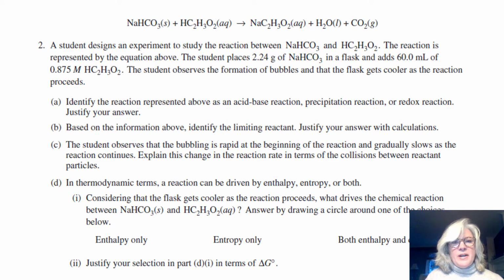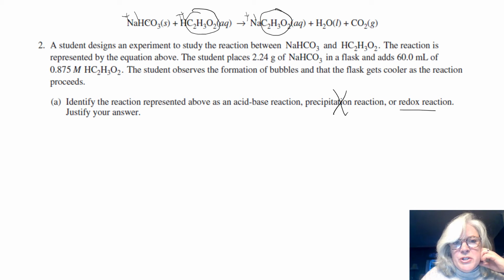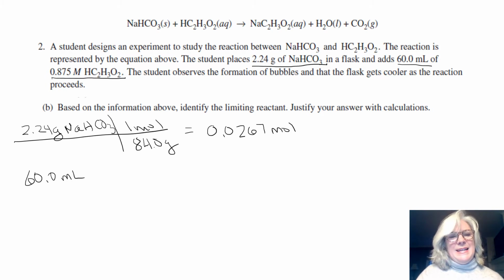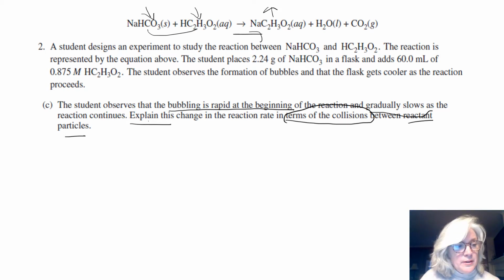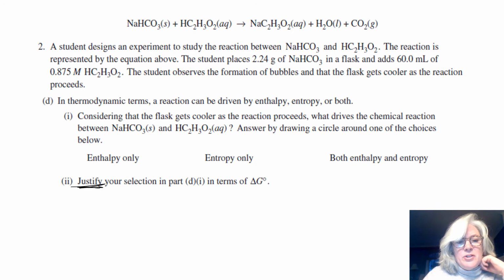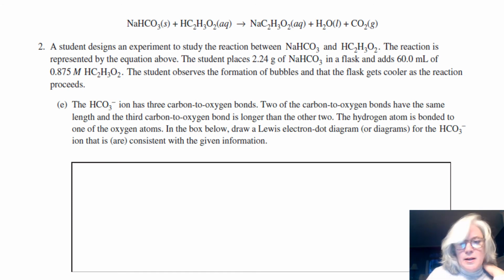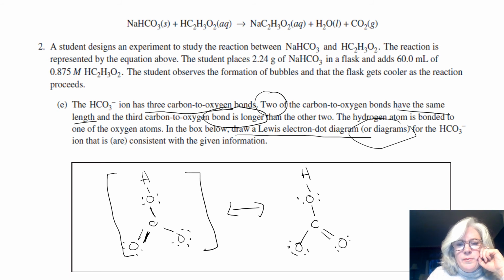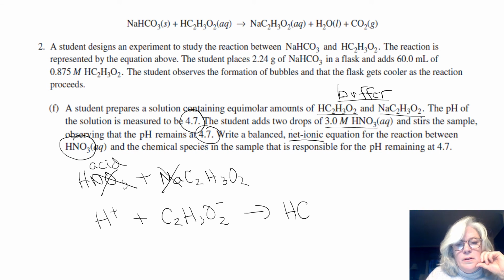2016 FRQ Question 2